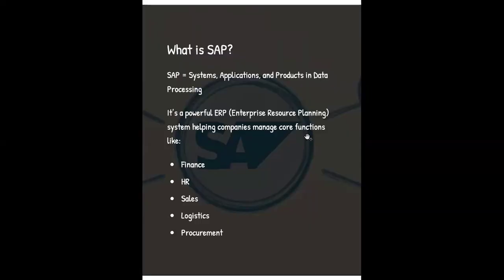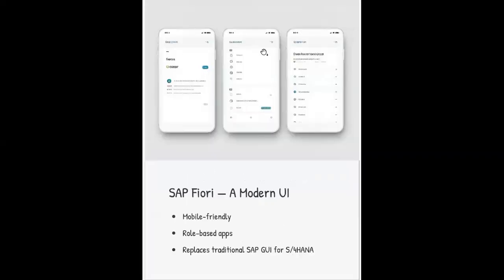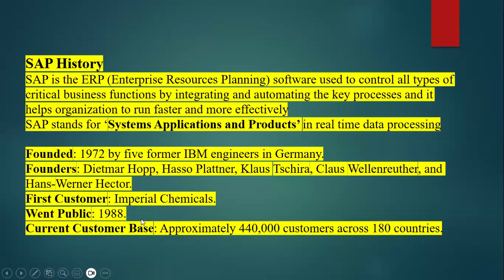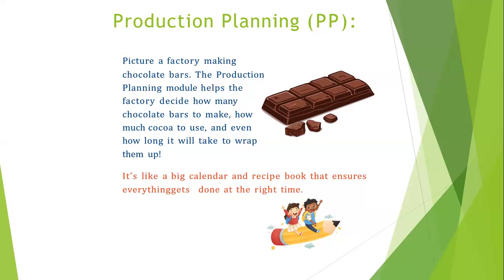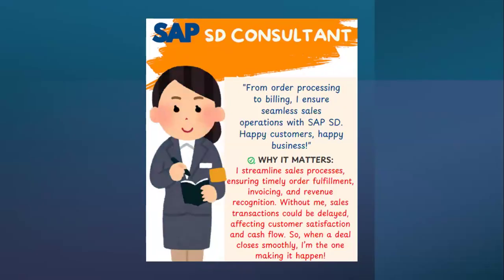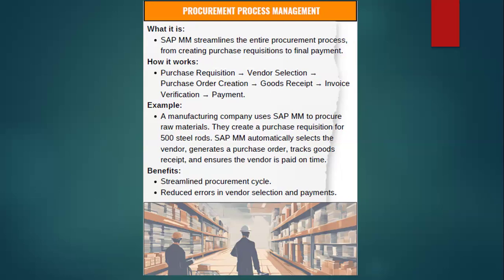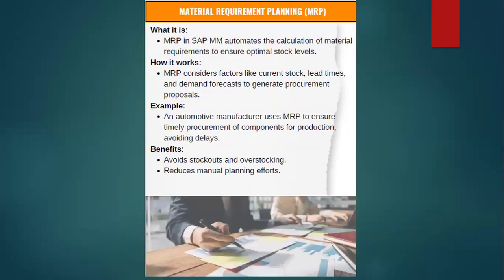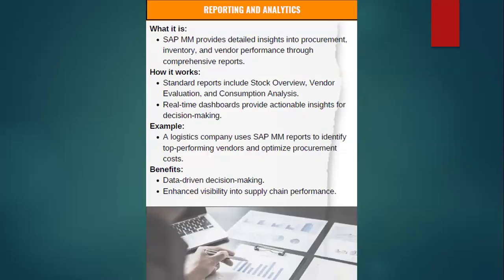SAP MM S4 Hana Introduction class